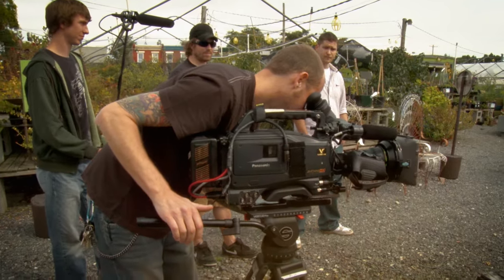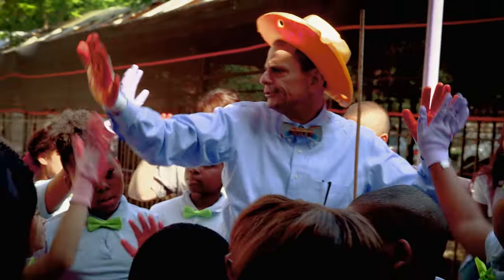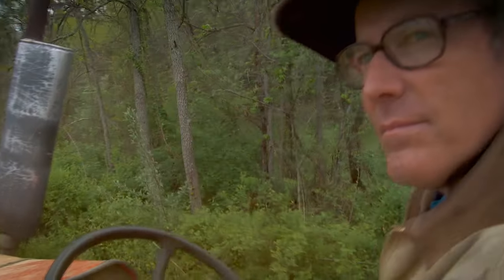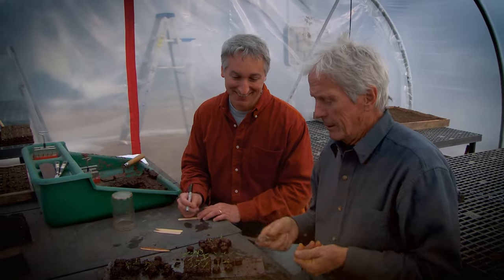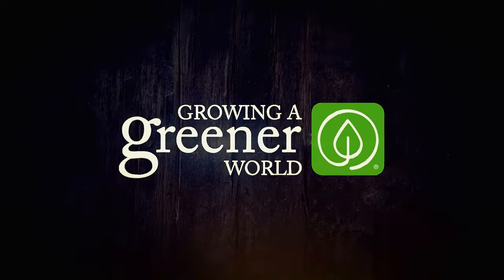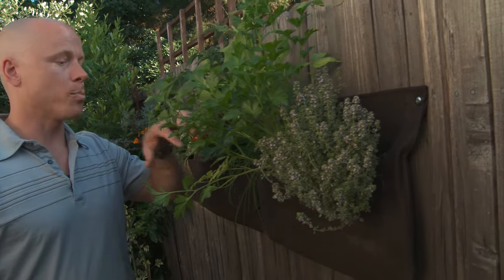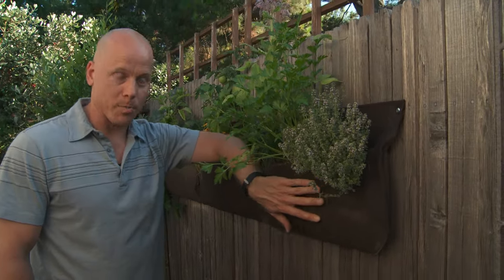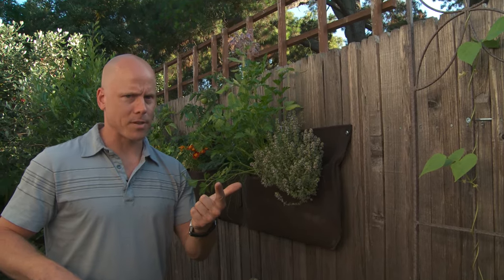Growing a Greener World Episode 208 - Small Space Gardening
In these days of urban sprawl, a new trend is emerging. Yards are becoming smaller and today, more people are moving back into the city. Yet one thing persists no matter where they live; the desire to have a garden. And thanks to new vertical gardening methods and varieties of plants, it’s never been easier to have a lush and beautiful garden on a balcony, landscape or terrace. From apartments and condos, to homes on zero lot lines, small space gardening is a fast-growing and popular trend. We explore some of the latest information and visit many tiny gardens with big impact in the San Francisco area.

This episode originally aired as Episode 214. Read the full show notes for additional information

Check out The joegardener® Online Gardening Academy™ for Joe's growing library of organic gardening courses